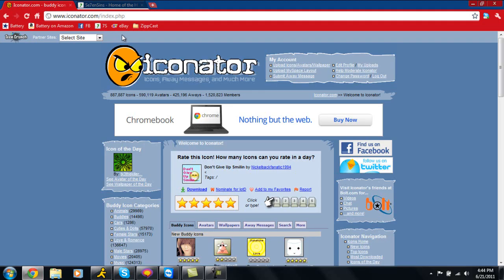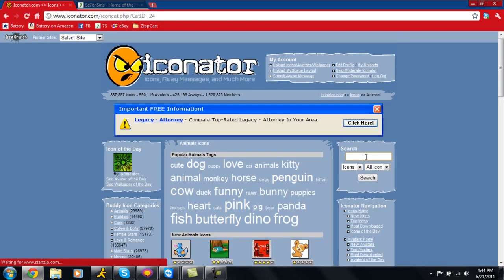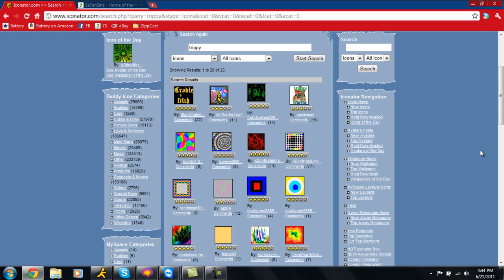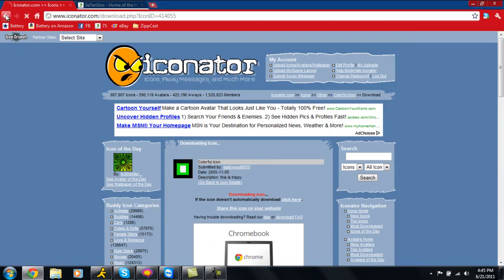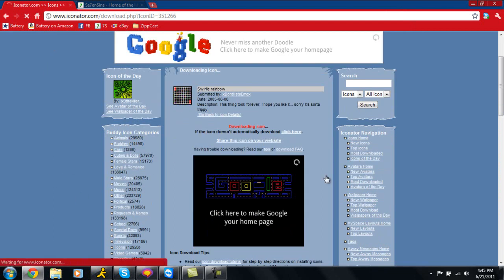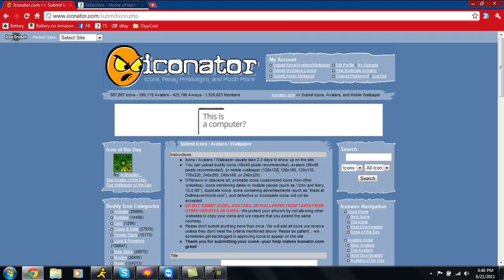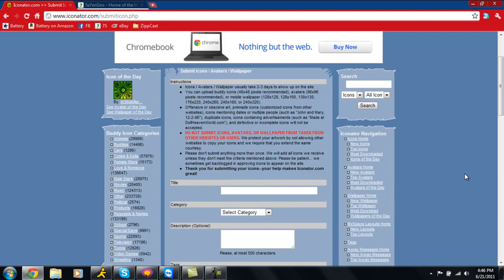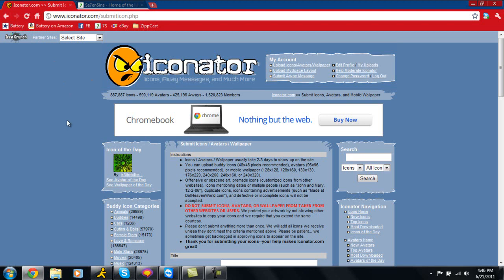PC Tutorial | How To Get a Moving AIM Icon/Avatar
- OPEN ME -
Hey guys, Chris here and today I will be showing you guys how to get a moving, animated AOL Instant Messaging (AIM) icon. This is a very simple tutorial but not a lot of people know how to do it.